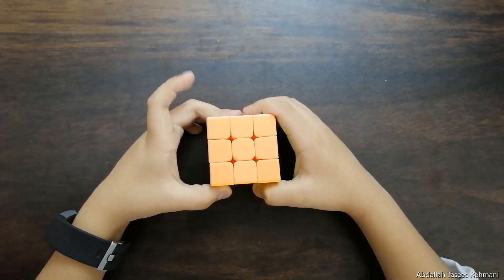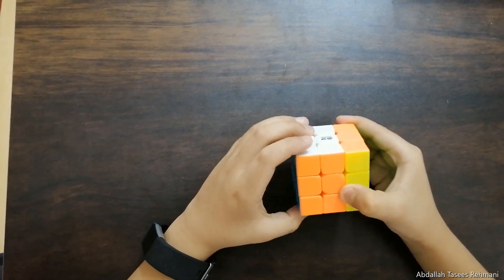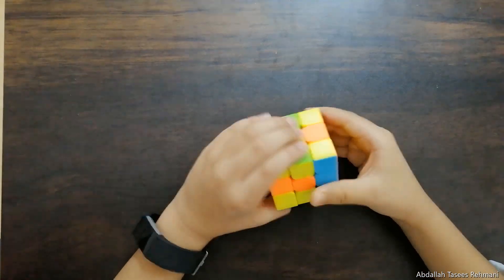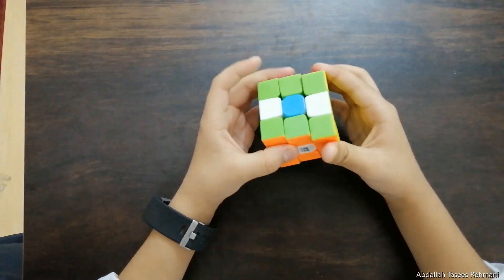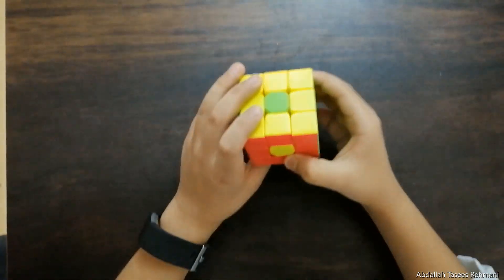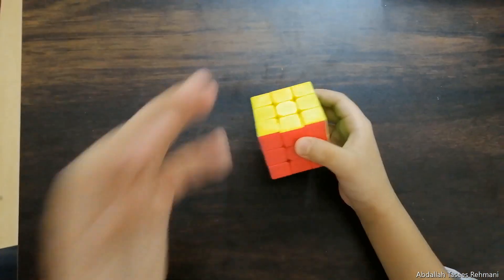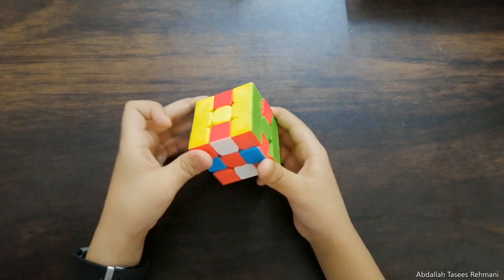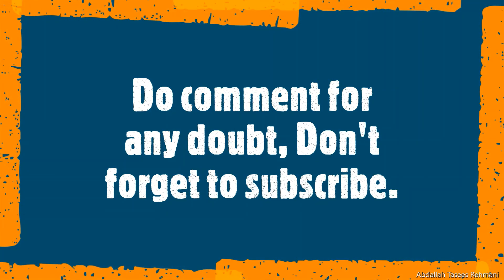Donut Pattern 3x3 Rubik's Cube I Easy and fast method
Rubik's cube Donut design Easy and Fast way